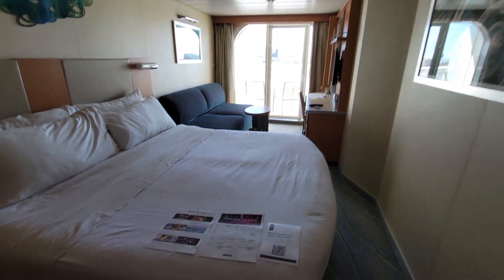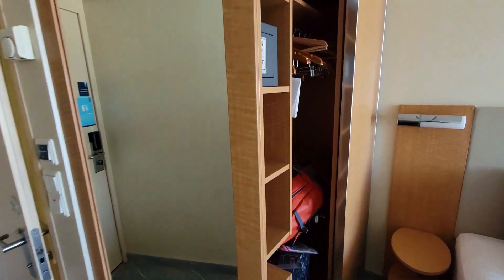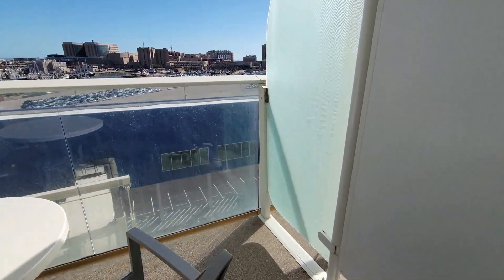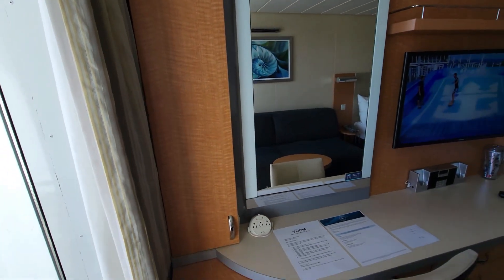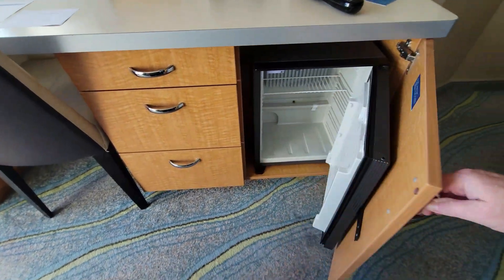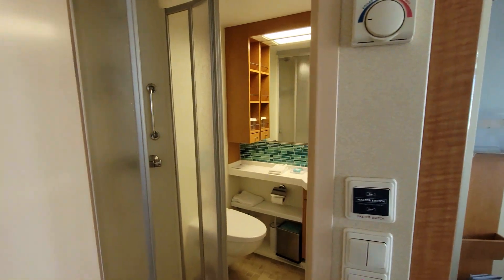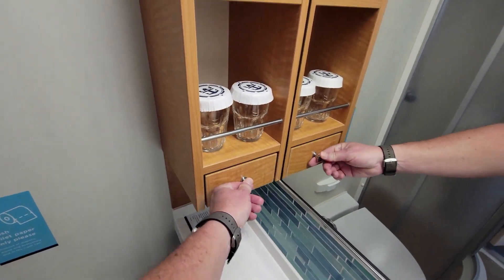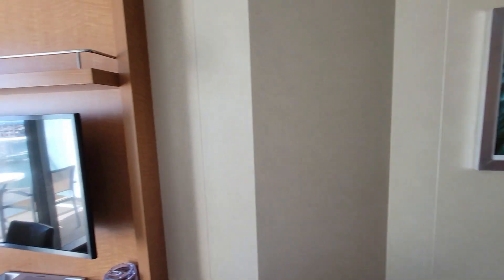Allure of the Seas Oceanview Balcony Cabin Tour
Allure of the Seas cruise Jan 2023 - Oceanview Balcony Cabin Tour - cabin 8610

Essential Cruise Items:

Luggage Tags
USB Fan
Night Light
Magnetic Hooks
Laundry Bag
Micro Fiber Travel Towel
Towel Bands
Cruise Ship Power Supply
Telescopic Stainless Steel Straws